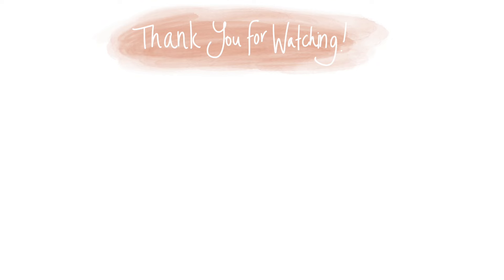HOW TO ACE THE TEAS 7 IN A WEEK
Hello everyone! I'm sharing my study tips on how to study for the ATI TEAS 7 in just ONE WEEK! I hope you find this video helpful.

 Here are some links to a few other videos in my TEAS study series :)

Together, let's keep each other motivated to achieve our goals ✰ I believe in you :)